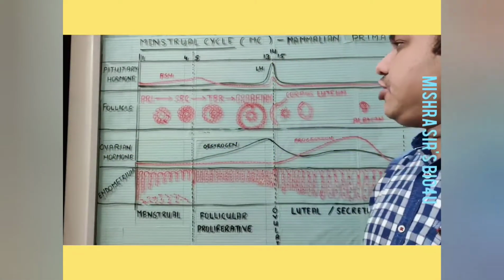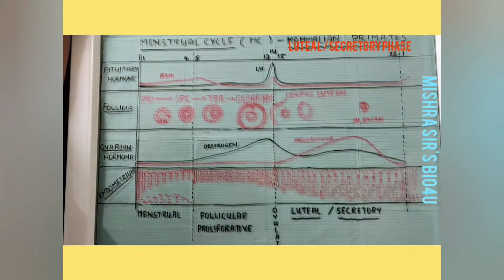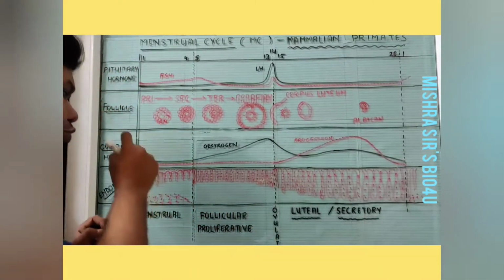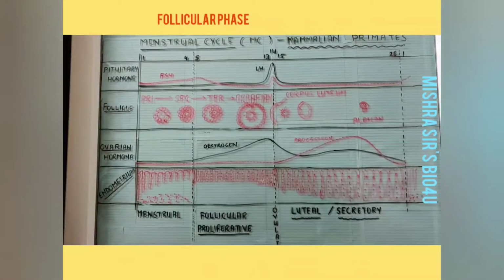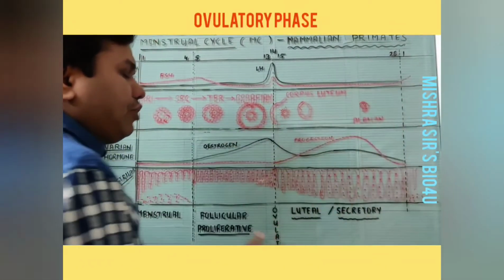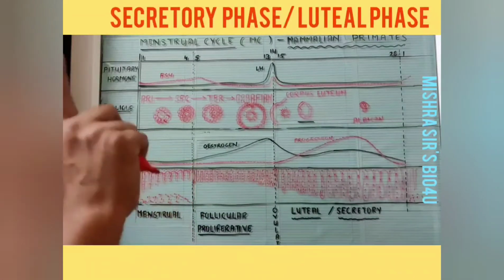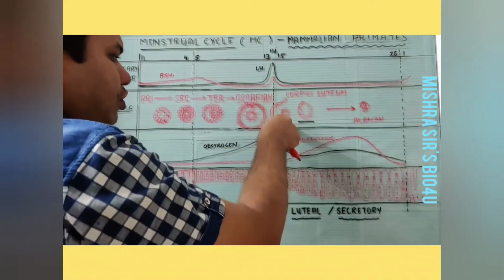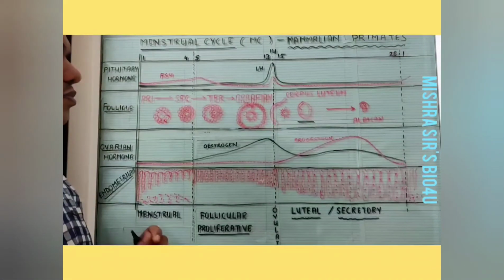MENSTRUAL CYCLE (HUMAN REPRODUCTION)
MISHRA SIR's BIO4U BRINGS CONCEPTUAL VIDEO ON MENSTRUAL CYCLE